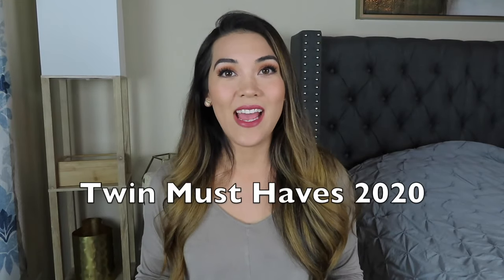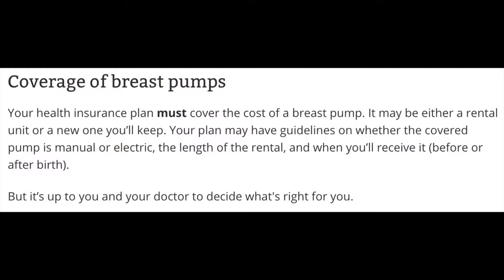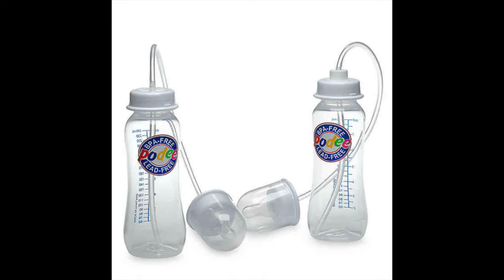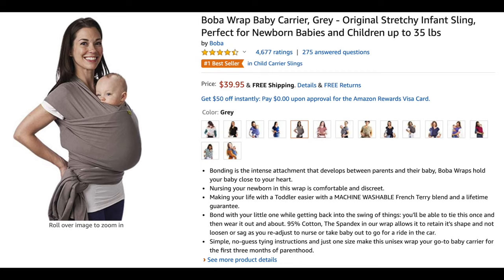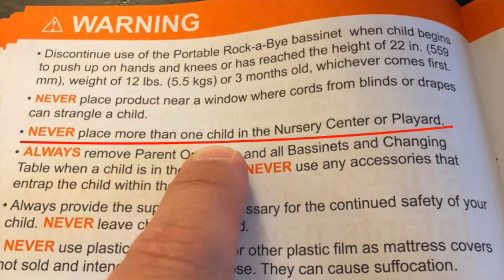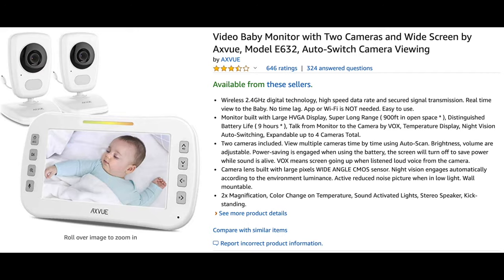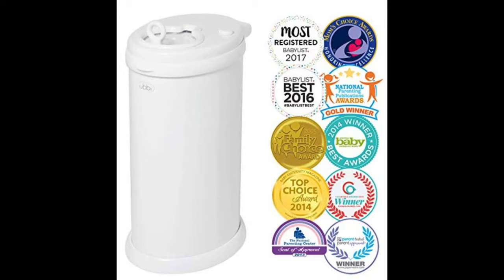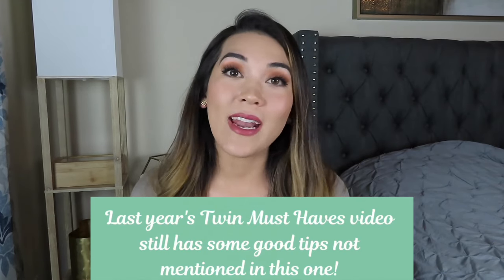TWIN MUST HAVES ON BABY REGISTRY 2020 | Newborn Twins Essentials | Twin Carrier, Twin Bassinet...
Twin mom takes you through all the twin must haves for your baby registry for 2020! Must watch if you are pregnant with twins. This video will help you make more informed buying decisions on a variety of newborn twins essentials. I created a twin registry video last year but some items were recalled and I added some newness. Last years video still has a ton of good nuggets, so watch it after this.  But I wanted to make updates where needed.

💥Create An Amazon Baby Registry and Follow Along!
💥MUST BE PRIME MEMBER TO QUALIFY FOR AMAZON BABY BOX!

-Twin Z pillow
-My Breast Friend
-Medela Breast Pump
-Dr. Brown Bottles
-Handfree Bottles
-Lots of Bibs and Burp Clothes!

ADVENTURE:
-Stroller that holds two carseats:
-Budget is Baby Trend Snap and Go
-Pricey is the City Select Double from Baby Jogger
-Boba Wrap
-Itzy Ritzy Diaper Backpack (expensive)
-Cheaper diaper backpack option

SLEEP :
-Babytrend Twins Retreat
-Singleton Bassinet
-Singleton Pack and Plays
-Halo Twin Bassinet (expensive)
-Head Donut
-Two camera baby monitor
-Swaddles or sleep sacks
-Halo Sleepsack
-Love to Dream Swaddle Up
-Summer Infant Swaddle Me
- Weighted swaddle

PLAY:
-Fisher Price Swing
-Infantino Play Mat (Larger can fit both babies)
-Exersaucers/Jumpers`
-Fisher Price Jumperoo
-Baby Einstein Jumper